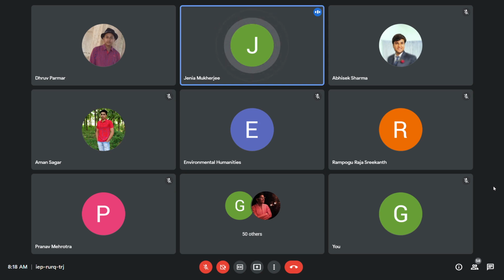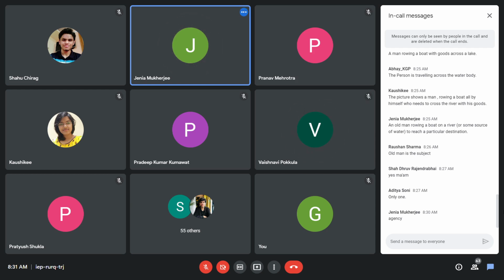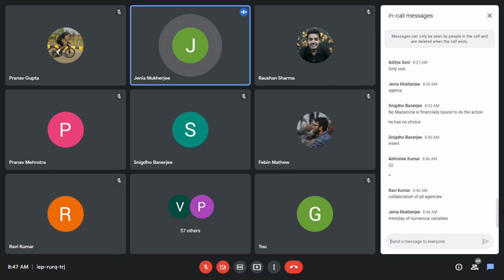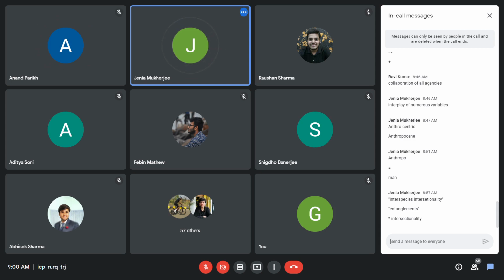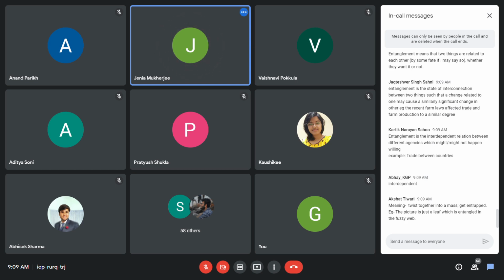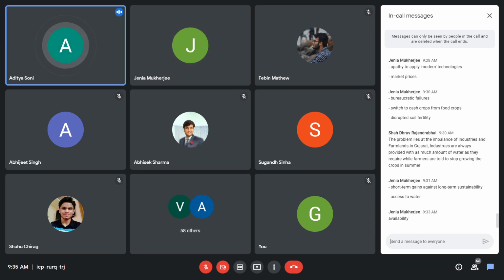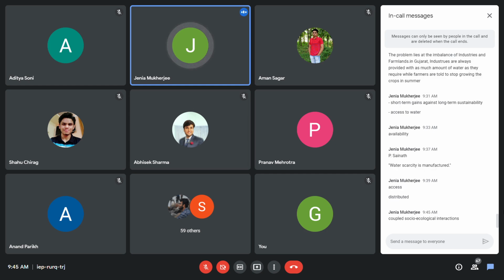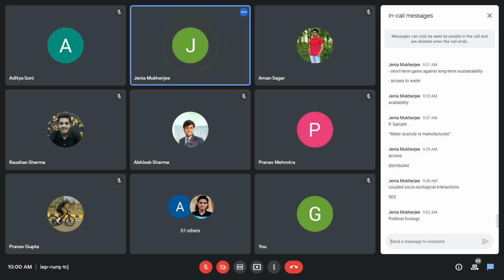W01_01_2022-01-11_Tue